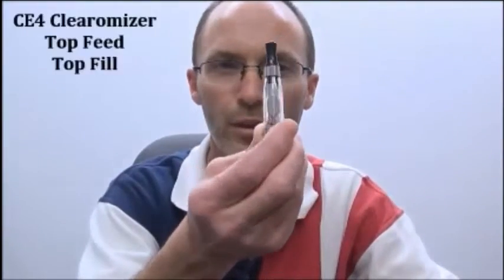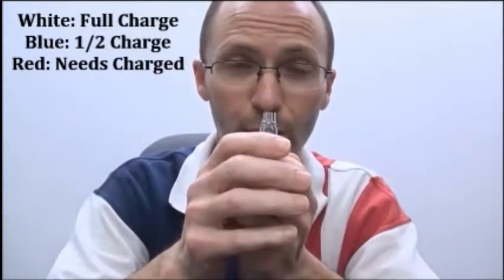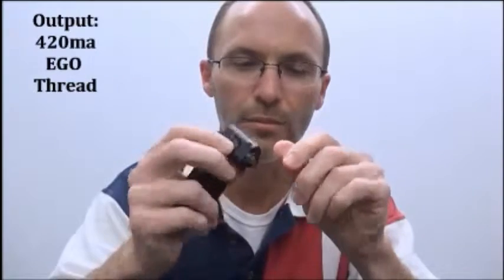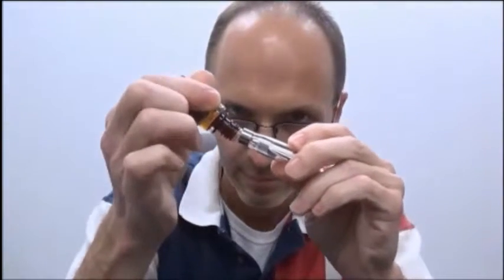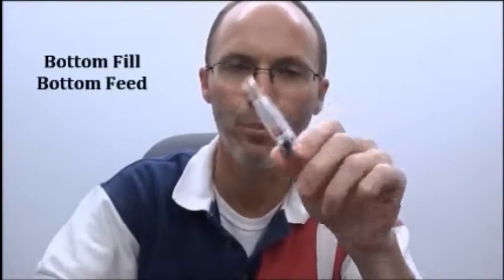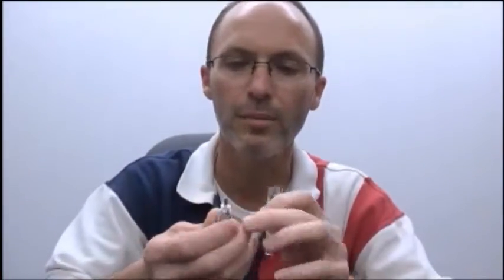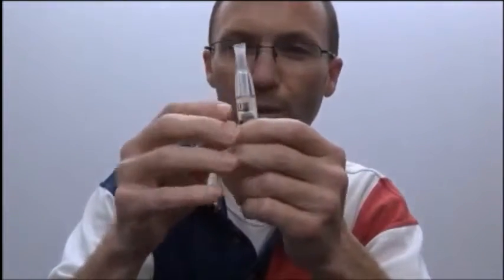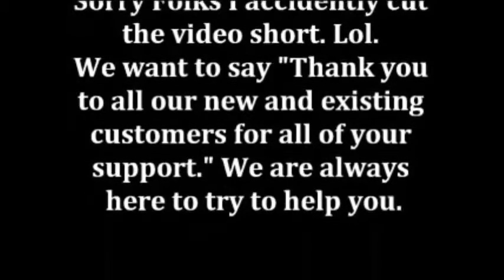VX Brandz EGO CE4 Starter Kit Instructional Video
This is an instructional video on the VX Brandz EGO CE4 Starter Kit.This video will show you the contents of the kit. Also identify and explain the function of each of the components and how they work together.